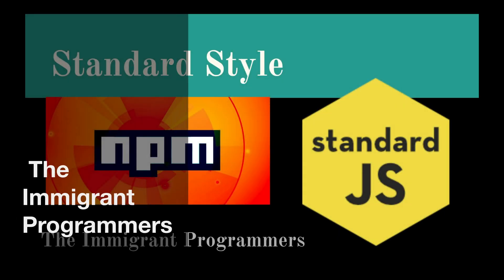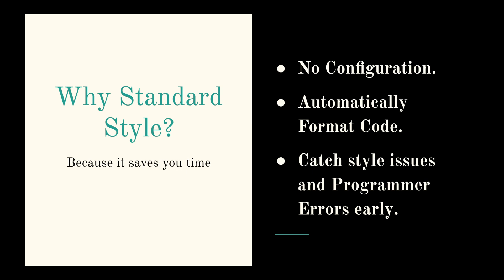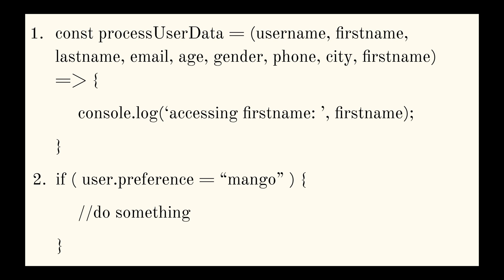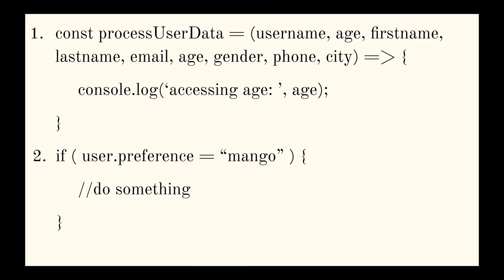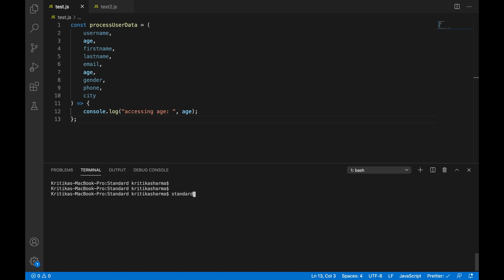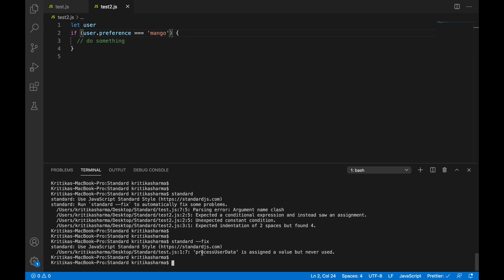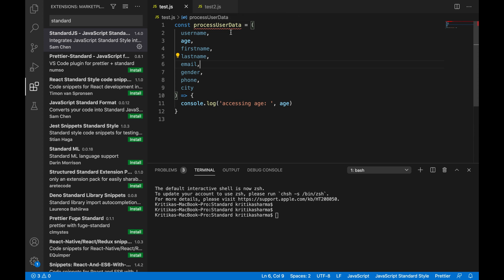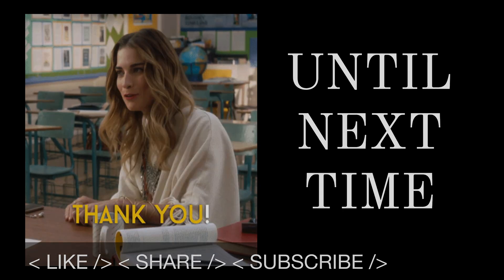Do this now to make your code Error-Free | StandardJS 16.0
StandardJS 16 was released on October 28, 2020.

The beauty of JavaScript Standard Style is that it's simple. No one wants to maintain multiple hundred-line style configuration files for every module/project they work on. Enough of this madness!

This module saves you (and others!) time in three ways:

1. No configuration. The easiest way to enforce consistent style in your project. Just drop it in.

2. Automatically format code. Just run standard --fix and say goodbye to messy or inconsistent code.

3. Catch style issues & programmer errors early. Save precious code review time by eliminating back-and-forth between reviewer & contributor.

Adopting standard style means ranking the importance of code clarity and community conventions higher than personal style. This might not make sense for 100% of projects and development cultures, however, open-source can be a hostile place for newbies. Setting up clear, automated contributor expectations makes a project healthier.
Why should you use it?
 1. No configuration.
 2. Automatically format code. Just run standard --fix.
 3. Catch style issues & programmer errors early.
Timestamps:
0:00 Intro
0:56 What is a Linter?
2:03 Why Standard Style?
3:26 Pop Quiz
7:03 Who uses StandardJS?
7:16 Installing and using StandardJS
10:02 Checking standards with "npm test"
10:45 Adding plugin to your IDE
11:37 What's new in Standard 16
12:41 Outro